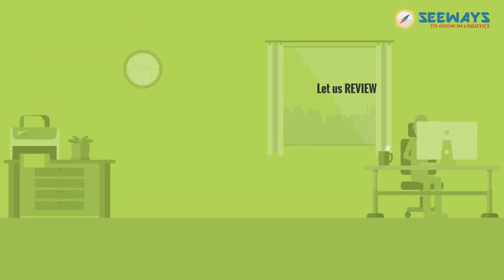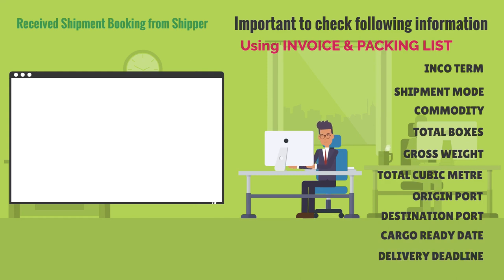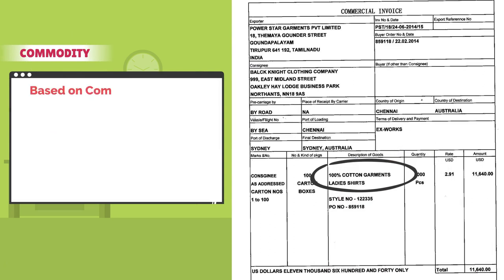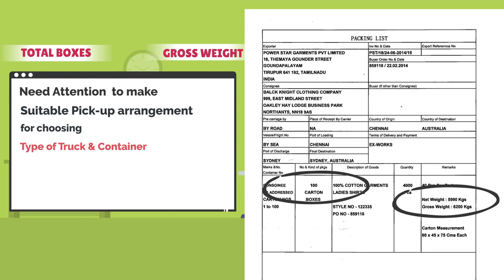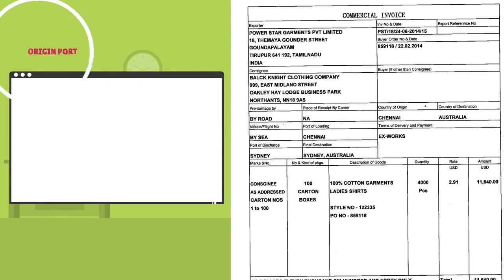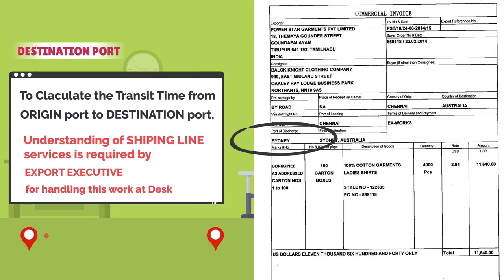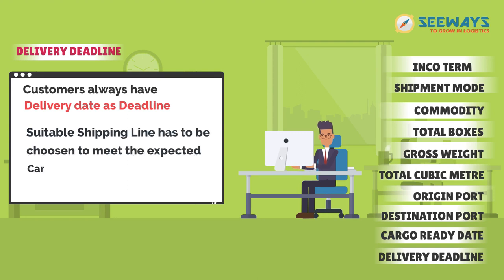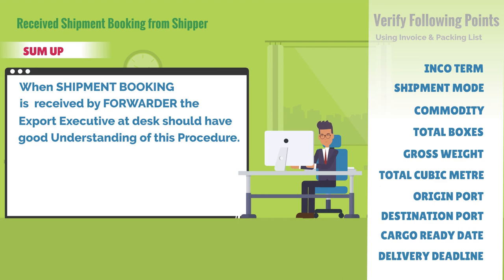Sea Cargo Shipment Booking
This Video would be useful for people who are in Freight Forwarding Trade.

I request every MBA Shipping and Logistics student to watch this to acquire better  knowledge about International Freight Forwarding.

Cheers

JD